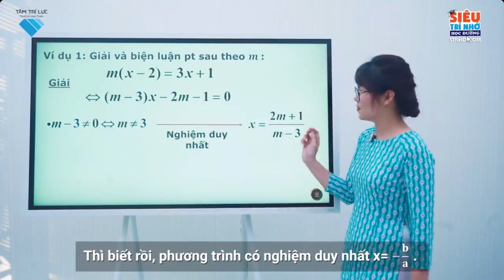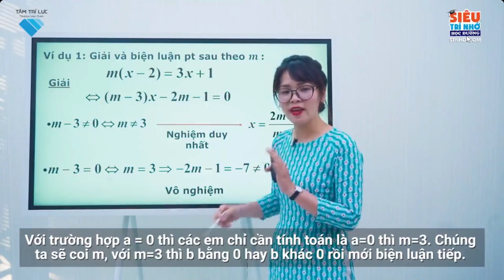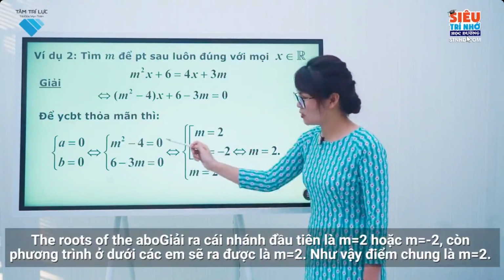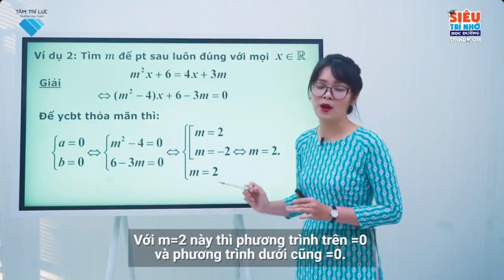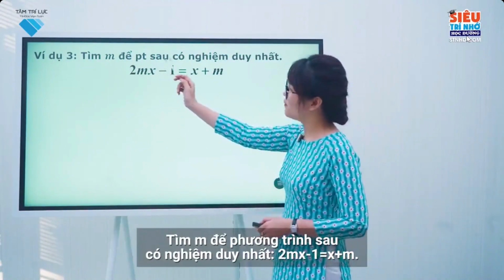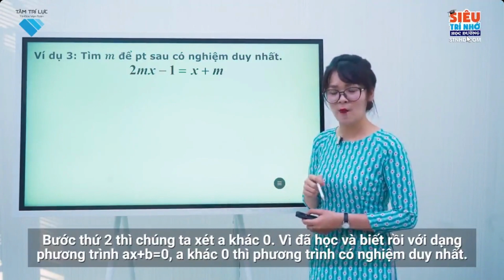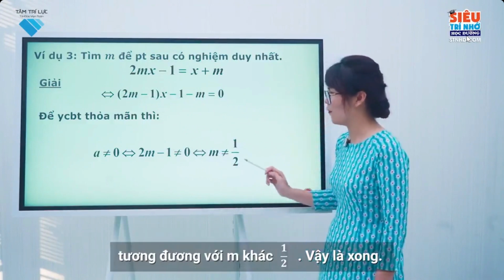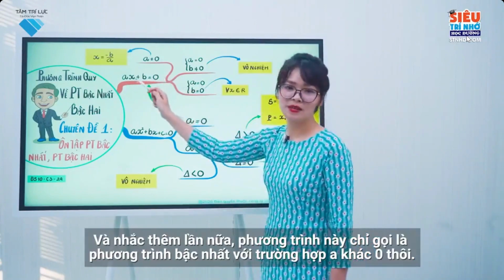L10 TĐS B2A Phương trình quy về bậc nhất, bậc hai Chuyên đề 1 Ôn tập phương trình bậc nhất, phương t